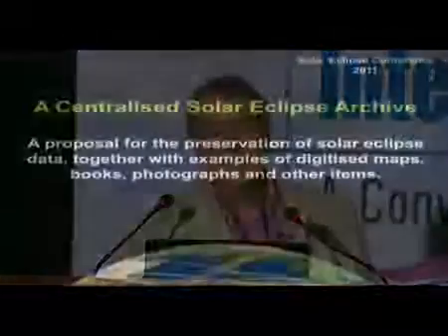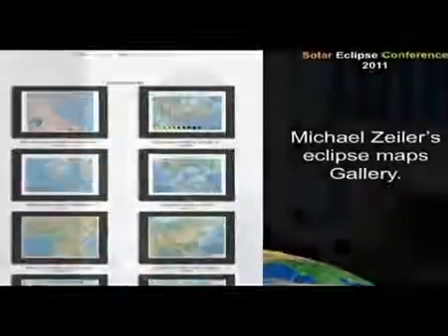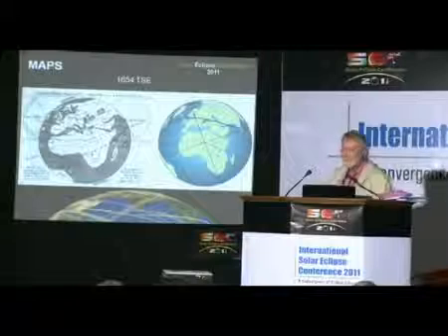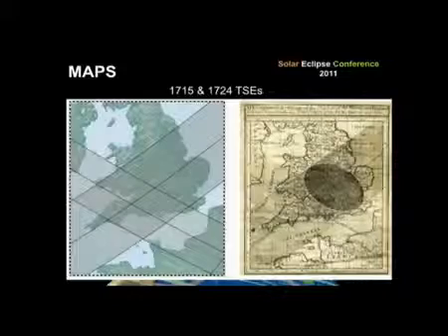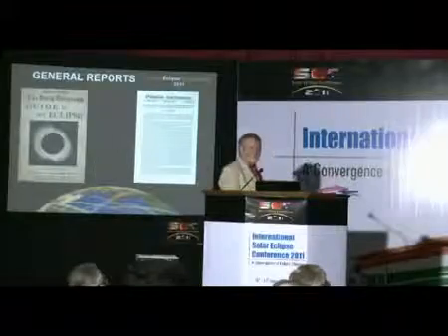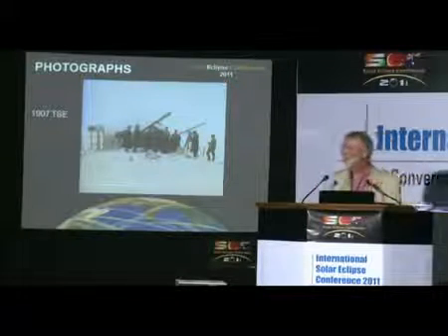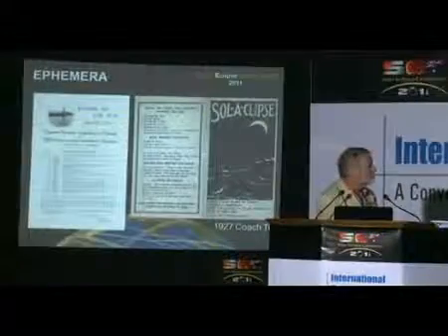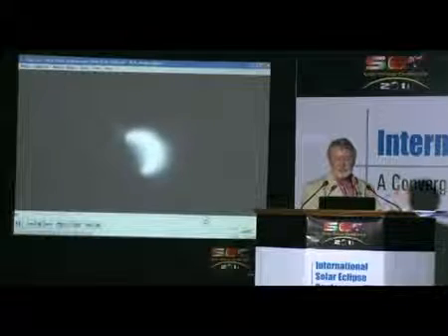Shridan Williams Part 1